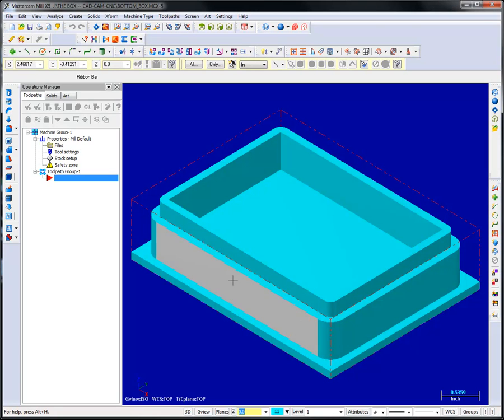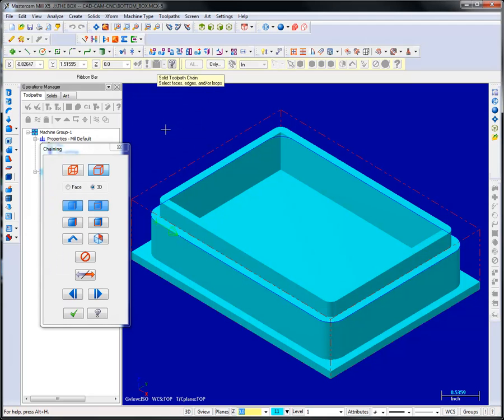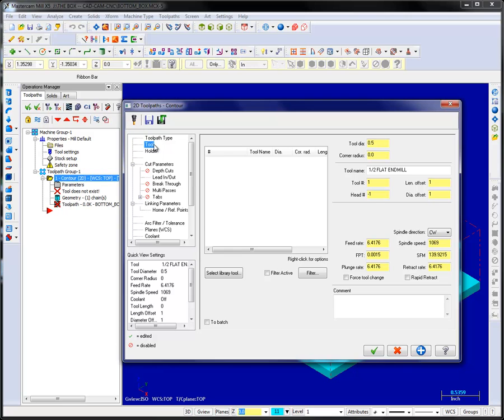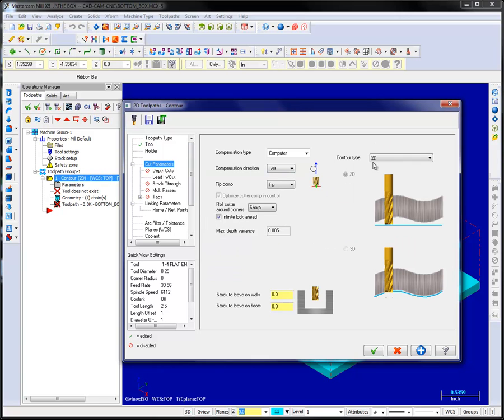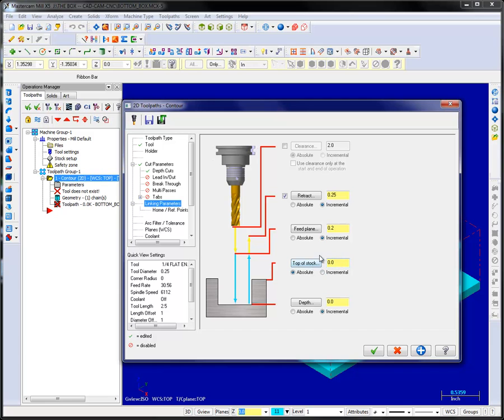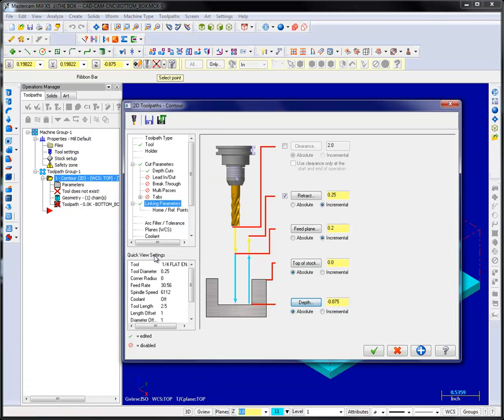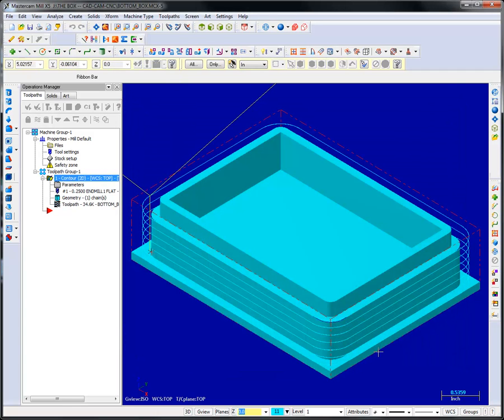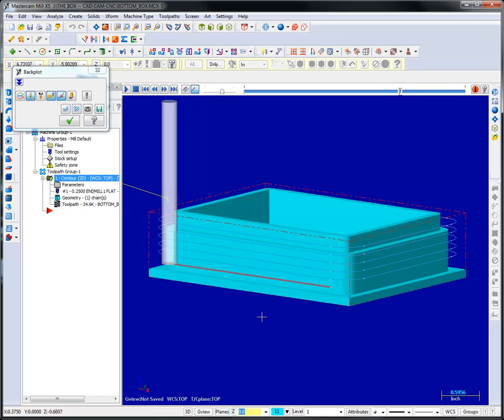10-box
container project 10 of x